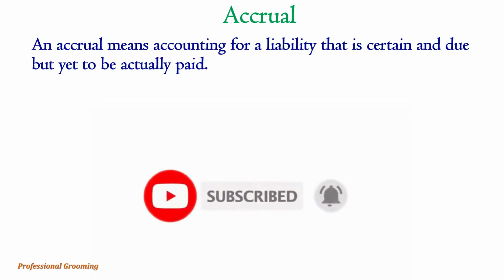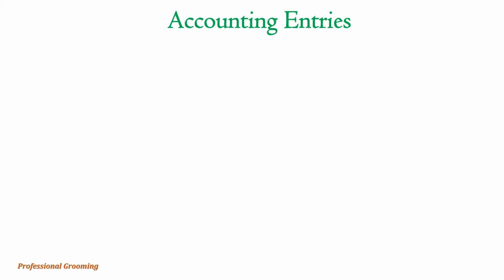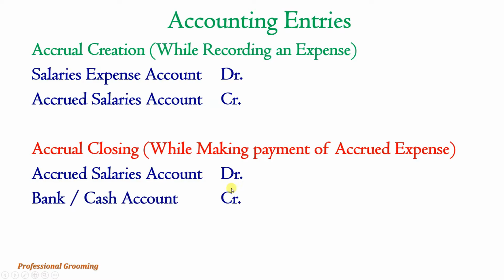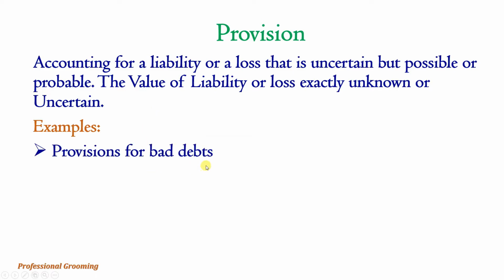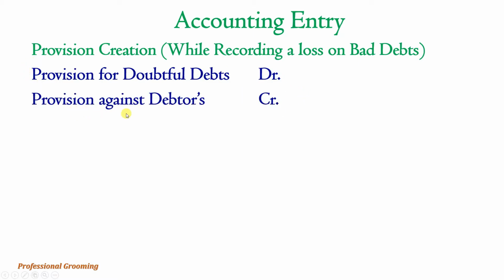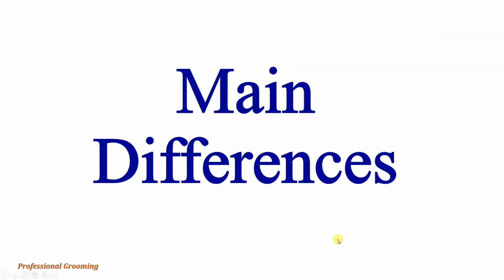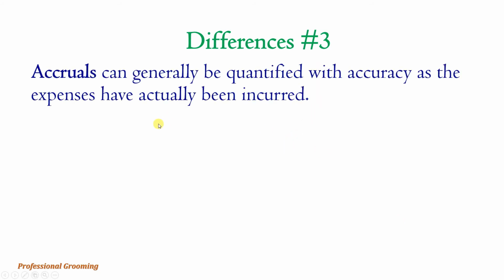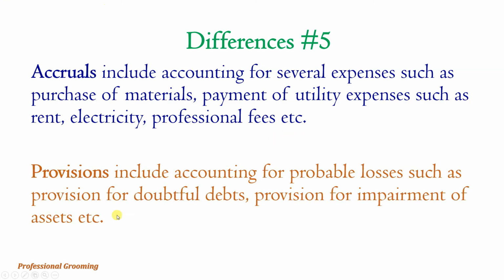Difference between provision and accrual | example | Accrual Vs Provision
Difference between provision and accrual with Easy example
Accrual
An accrual means accounting for a liability that is certain and due but yet to be actually paid. Accrual essentially means accounting for an expense that has been incurred but has yet to be settled by a business.
Example –M/s XYZ has purchased raw material for his factory for M/s ABC on 1 January 2020. The raw materials have been received by the factory against which M/s ABC has raised a bill for USD 1,000 on M/s XYZ. M/s XYZ has a credit period of 30 days to make payment for the raw materials purchased.
The accounting entry in the books will be:
Purchases a/c….1,000 [Dr]
M/s ABC (creditor) 1,000 [Cr]
(Being accrual entry accounted for purchase of raw material)
Examples:

• Employee Bonus
• Insurance Premium
• Interest Payable
• Interest on Loans and advances
• Interest Income and interest expenses
• when a company delivers a good or service before taking cash
• when a company records a salary expense before paying the employee with cash
• Employee Bonus
• Insurance Premium
• Interest Payable

Provision
A provision means accounting for a liability or a loss that is uncertain but possible or probable. There may be several circumstances which can result in an additional expense or a loss for the business. These circumstances may not be predictable with certainty but owing to the possibility of a loss occurring, a provision is created in the books in line with the accounting principle of prudence.
Example – M/s XYZ has a long outstanding debtor – M/s ABC that stands in the books. There is considerable speculation in the market that the business of M/s ABC has crashed and thus they may be unable to pay his dues. Till the time it can be said with certainty that the dues will be defaulted on, a provision can be made in the books of M/s XYZ for the probable loss.
Provision for doubtful debts [Dr] (debited to P&L a/c)
Provision against debtor’s [Cr] (liability created in balance sheet)
(Being provision for doubtful debts against outstanding dues of M/s ABC created in the books)
Since provisions are made on a probable basis that an incident may or may not occur, they may not be able to quantified with certainty. Therefore, they are often accounted for on the basis of some reliable estimate.
Examples:
• Depreciation
• Pension provision
• Guarantees
• Provisions for bad debts
• Provision for Depreciation
• Provision for non-performing assets
• Standard provision for advances
• Pension provision
• Guarantees
• Provision for bad debts

Difference between accrual and provision:
The difference between accrual and provision has been detailed below:
1. Meaning
• Accruals involve recording of expenses that have been incurred but payment for which is yet to be made by the transacting entity.
• Provision involves recording of expenses or losses that have not yet been incurred but they may be incurred on the occurrence or non-occurrence of certain events.
2. Certainty of liability
• Existence of a liability is certain in the case of accruals. It is only that the actual settlement is pending and thus the same are accrued in the books.
• Existence of liability in the case of provisions is not entirely certain but is probable and is depending on the occurrence or non-occurrence of certain events.
3. Quantification accuracy
• Accruals can generally be quantified with accuracy as the expenses have actually been incurred.
• Provisions may not necessarily be accurately quantifiable in the absence of complete information and are thus often based on estimation.
4. Principle of accounting
• Accruals are accounted for as per the ‘matching’ concept principle of accounting – in which expenses must be accounted for and matched with the incomes and the period to which they pertain.
• Provisions are accounted for as per the ‘prudence’ concept of accounting –in which incomes should not be overestimated and expenses should not be underestimated.
5. Basis of accounting
• Accruals are generally made on the basis of actual documentary evidence such as bills, invoices, agreements etc.
• Provisions are generally made on the basis of less substantial documentary evidence but on the basis of estimates or on the basis of information from relatively credible sources on the probable occurrence of a loss.

Finance and Tax Hub,
Tabaldi Education,
Accrual vs Provision,
Accrual Accounting,
How to deal with Accruals,
Accrual Accounting Entries,
Accounting Accrual,
Provision,
Accrual,
Accrual Concept,
Accrual Basis of Accounting,
Provision Accounting Entry,
Provision Accounting Examples,
Accrual Definition,
Provision Definition,
Accrual Accounting Entry,
Accounting basics,